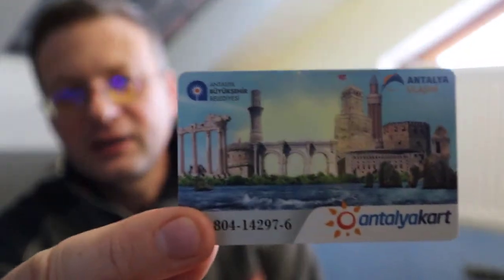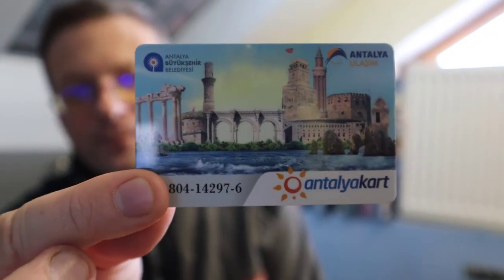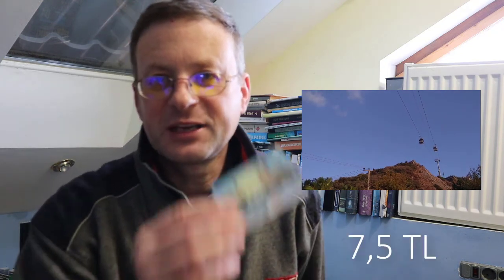How to travel cheap in Antalya. City card. Tips and tricks.